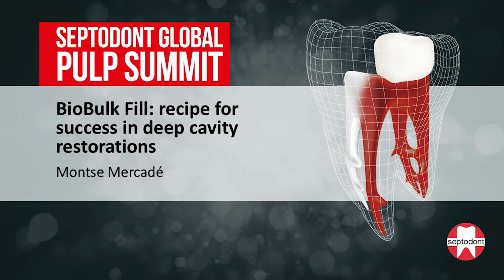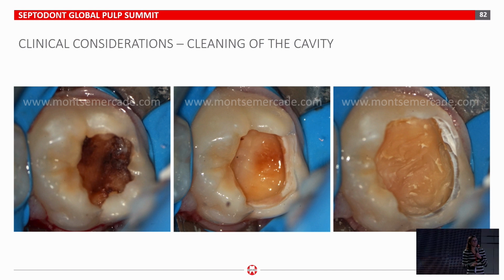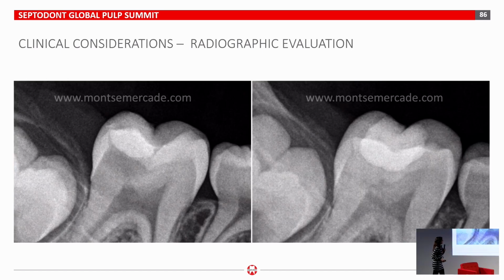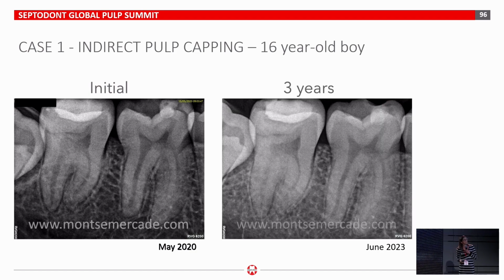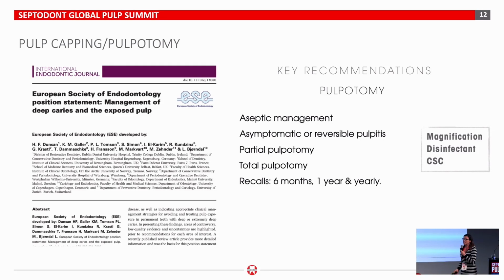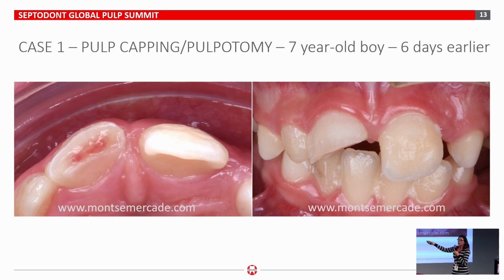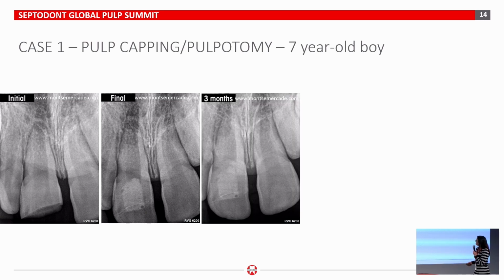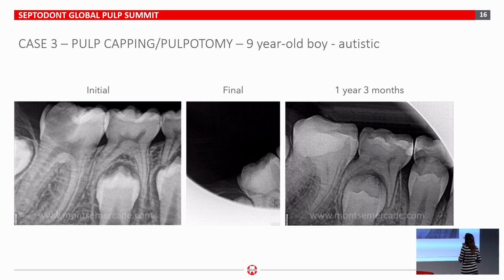Bio-Bulk Fill: Erfolgskonzept für Restaurationen tiefer Karies - Dr. Montserrat Mercade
In diesem interessanten Vortrag gibt Dr. Montserrat Mercadé (DDS, PhD – Universität Barcelona) wertvolle Einblicke in die praktischen Anwendungen von Biodentine™ – von der Pulpa bis zur Krone – bei der indirekten Pulpenüberkappung (IPC), der direkten Pulpenüberkappung (DPC) und der Pulpotomie.
Sie stellt dabei heraus, wie diese Verfahren die Behandlungsergebnisse für Patienten verbessern.
Anhand einer Reihe klinischer Fälle stellt sie außerdem Strategien für die effektive Behandlung tiefer Karies mit der Bio-Bulk-Fill-Technik vor und betont dabei, wie wichtig es ist, die Zahnstruktur zu erhalten und gleichzeitig optimale therapeutische Ergebnisse zu erzielen.